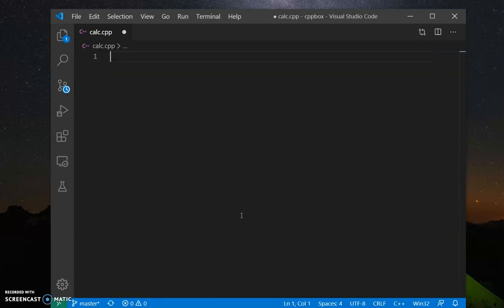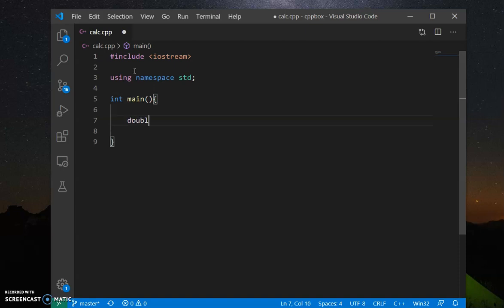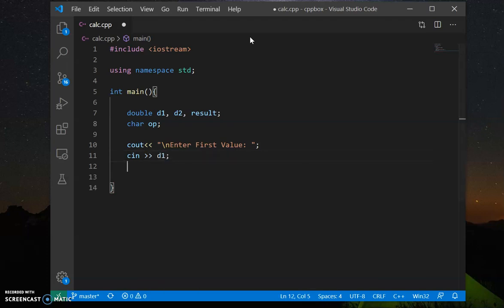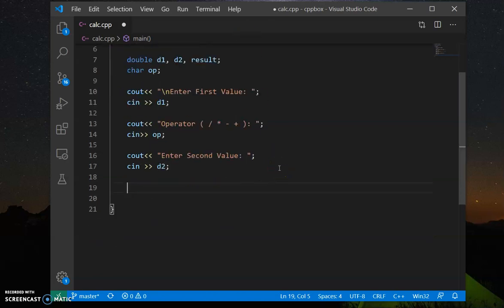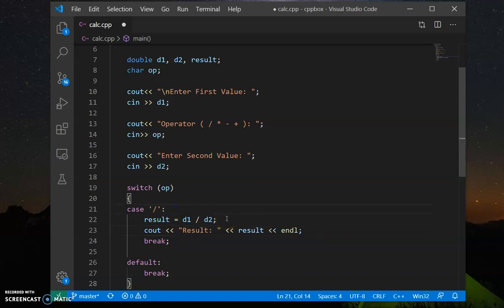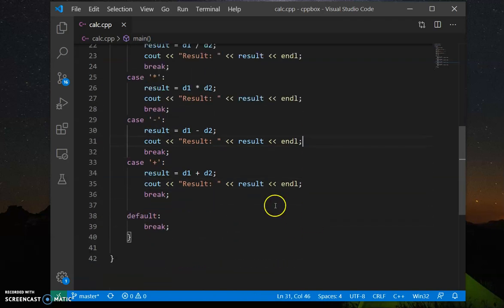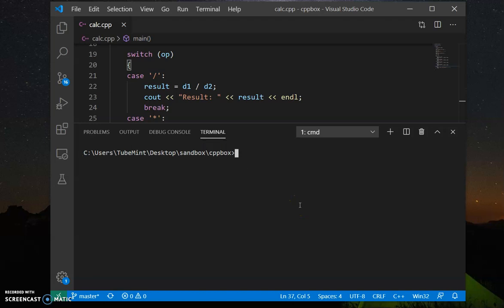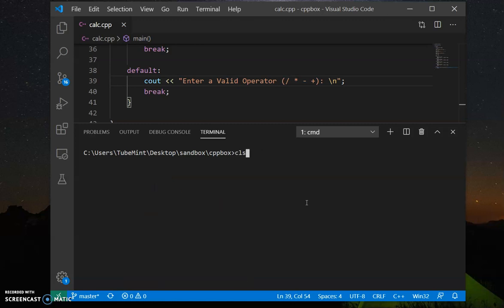How to Create a Calculator w/ CPP C++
How to create a calculator with CPP C++
How to code a calculator program with CPP
How to make a calculator program with c++
Start Blogging today!